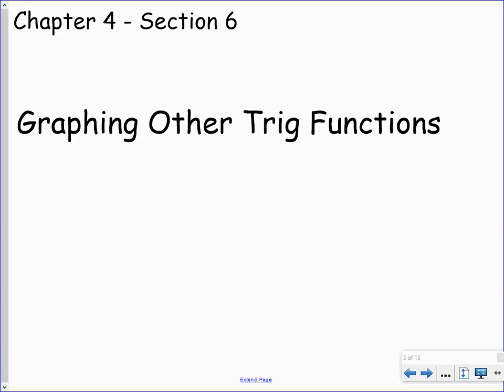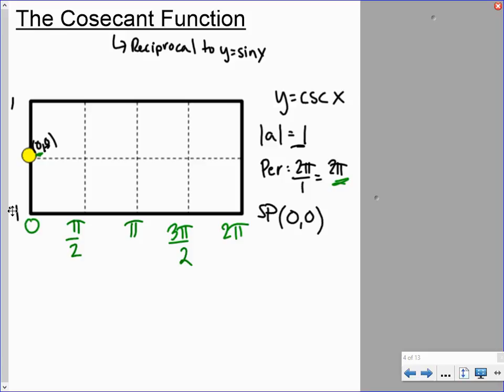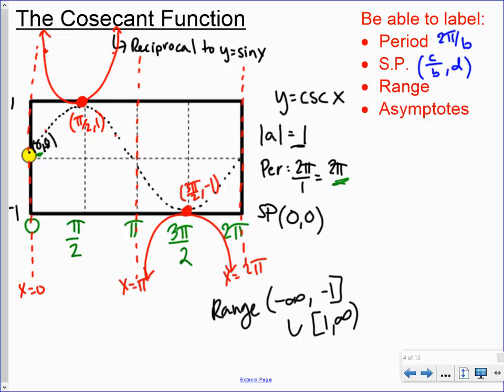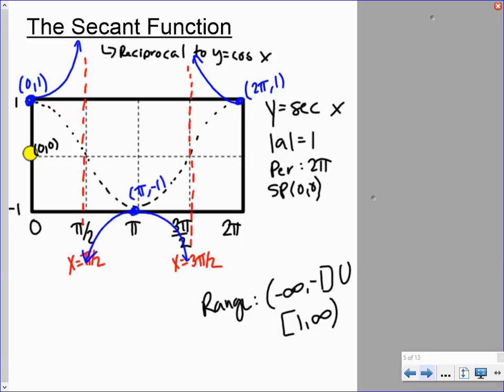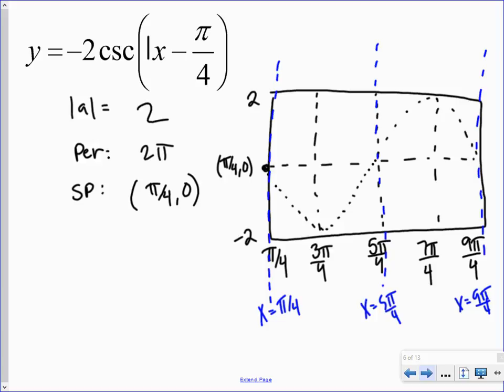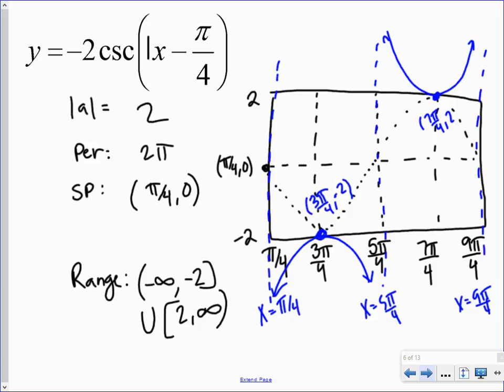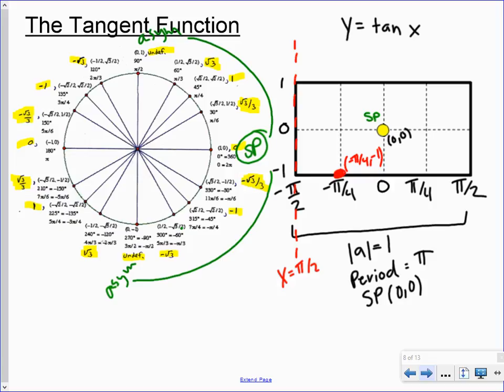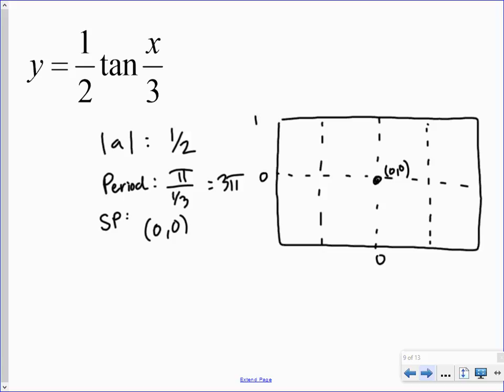Notes 4 6 Graphing other Trig Functions